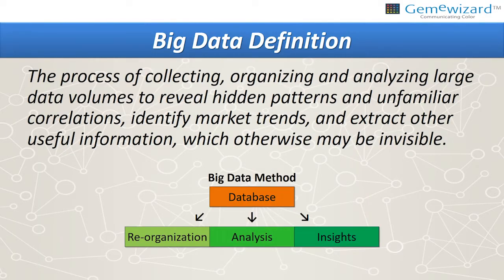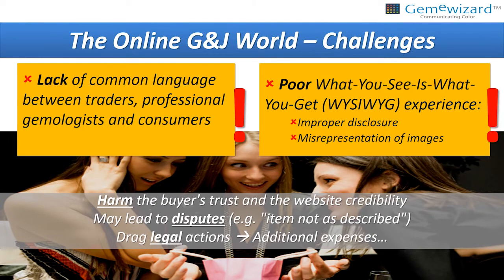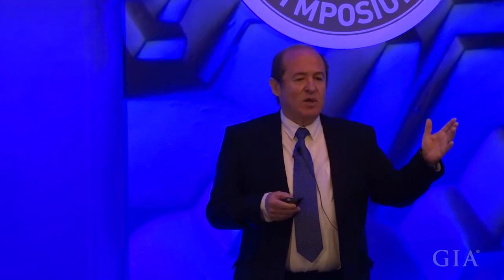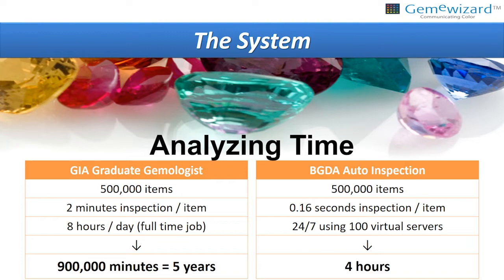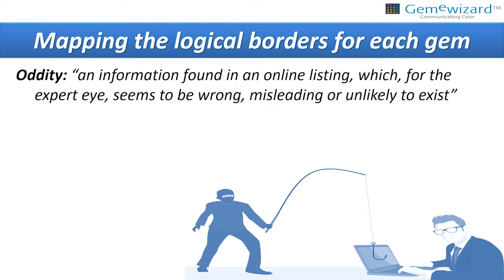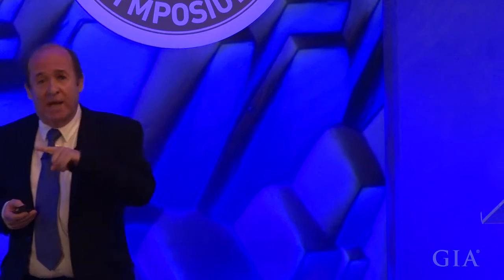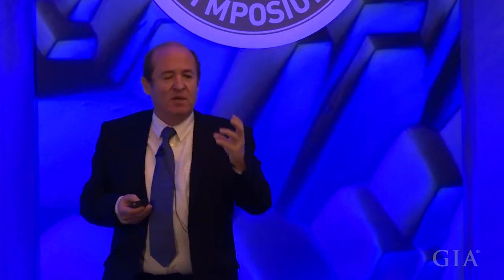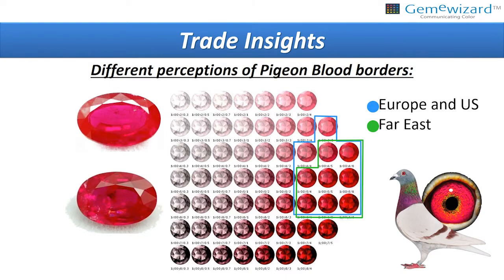Menahem Sevdermish: “Big Data Analysis and Insights in the Gem Trade”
This video is from the Research Track of the 2018 GIA International Gemological Symposium. The Research Track presented the latest findings by Institute researchers and scientists respected across the industry and from around the world.

This presentation is part of the theme, New Technologies and Techniques. Instrumentation has been developed for gem identification (especially diamonds), evaluating gemstone appearance, gemstone manufacturing, identity marking and quality grading. In addition, gem treatments continue to advance and proliferate making it difficult to separate, even with the advanced analytical techniques currently available in major gem-testing laboratories and other facilities. The impact of the development of instrumentation on the gem and jewelry industry continues to evolve gem identification practices. A look at these technologies and techniques will be covered.